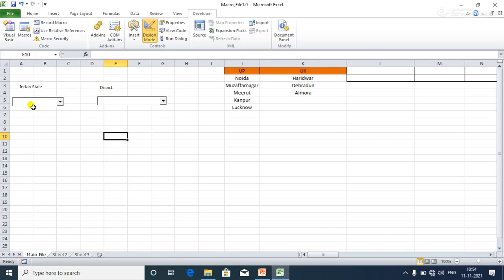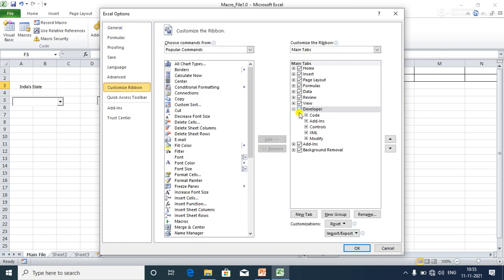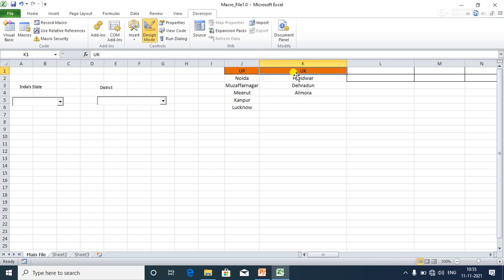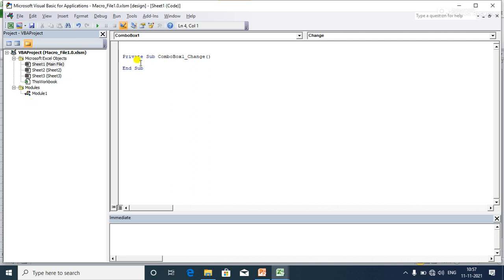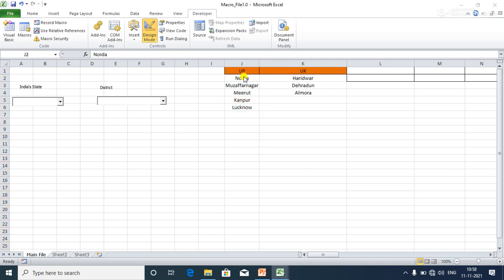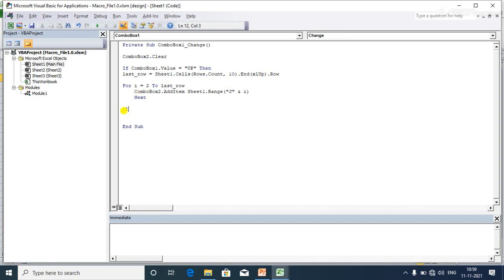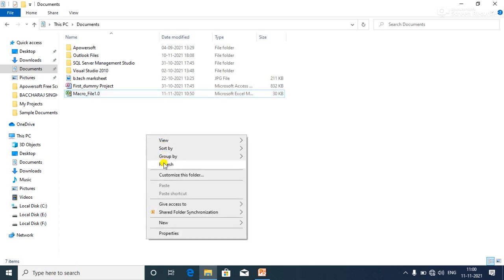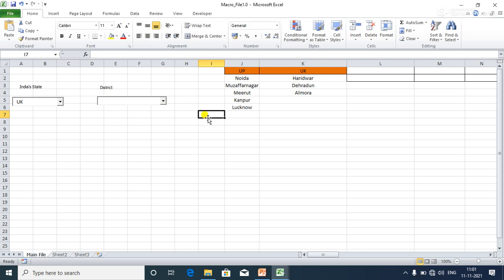VBA code for dynamic dependent drop down or list in Excel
Here you'll learn how to make dependent drop down in Excel using VBA code